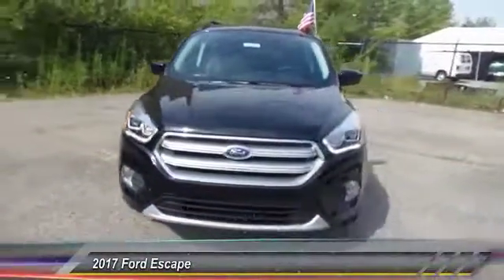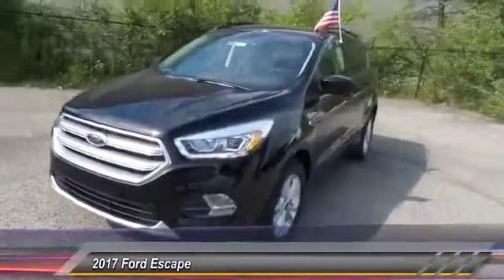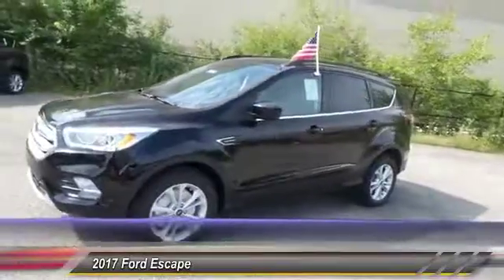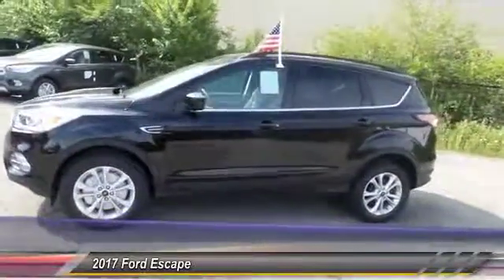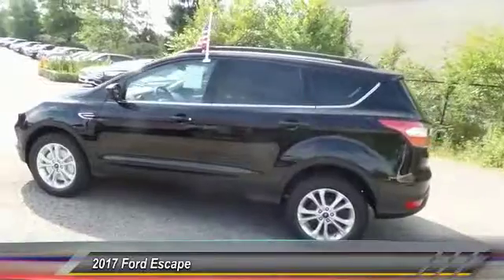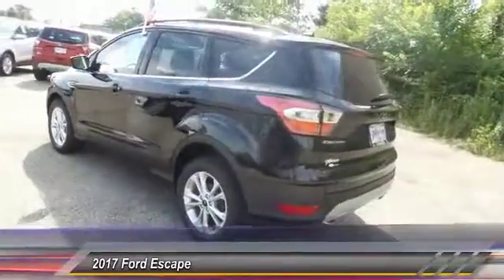2017 Ford Escape Louisville, Lexington, Elizabethtown, KY New Albany, IN Jeffersonville, IN 34190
Oxmoor Ford
100 Oxmoor Ln

2017 Ford Escape Shadow Black Factory MSRP: $34,020 $6,482 off MSRP! SE 4WD. 27/20 Highway/City MPG Price includes: $3,500 - Retail Customer Cash. Exp. 04/03/2017, $500 - First Responder Bonus Cash - Atl/ Bos/ Char/ Chi/ Cin/ Dal/ Den/ Det/ Hou/ KC/ LA/ Mem/ Mia/ NY/ Orl/ Phil/ Phx/ Pit/ SF/ Sea/TC. Exp. 04/03/2017